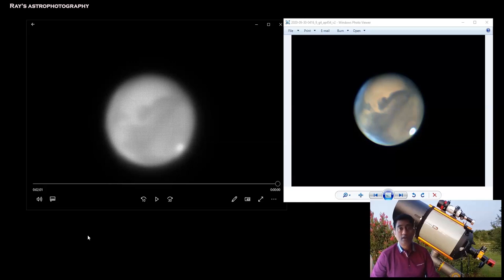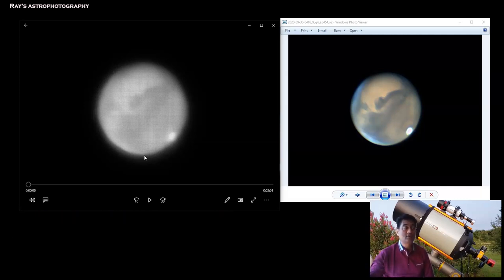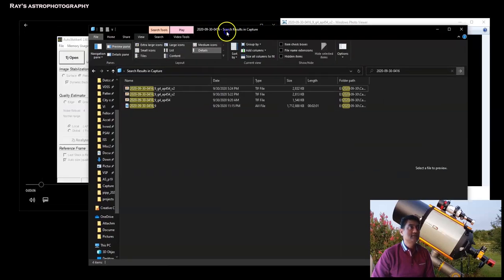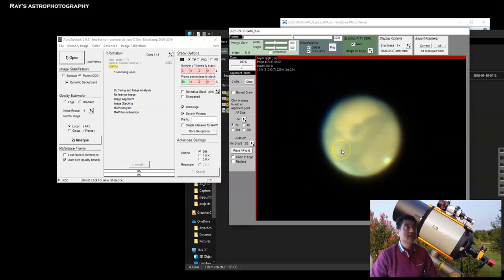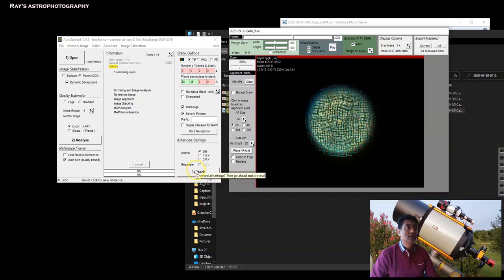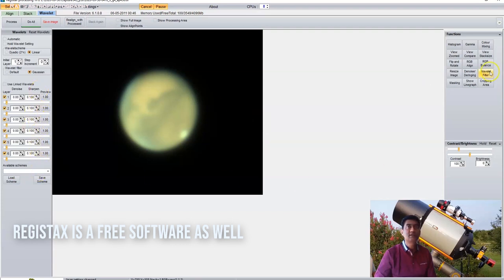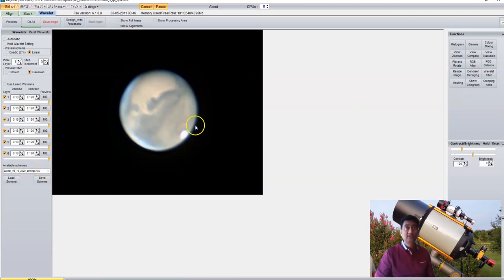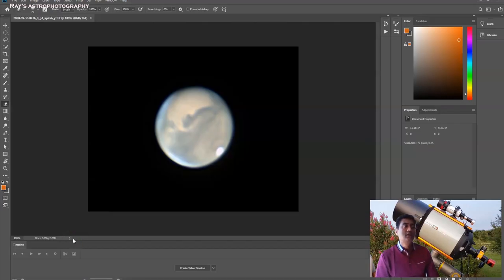Planetary Image Processing with AUTOSTAKKERT!, Registax, and Adobe Photoshop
Mars opposition is coming up on October 13th, 2020.  Everyone is interested in viewing Mars or taking pictures of Mars.  Here is my small attempt to help you to take a good picture of Mars.

If you are interested in learning how to process your planetary videos, you can use my data for free. This process is also called Lucky Imaging.